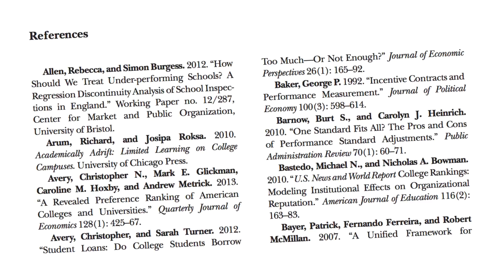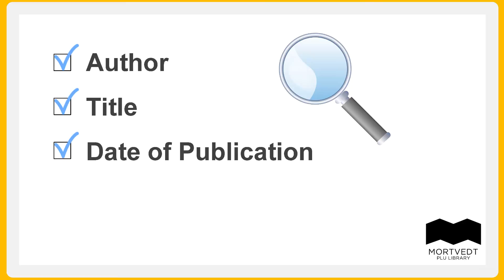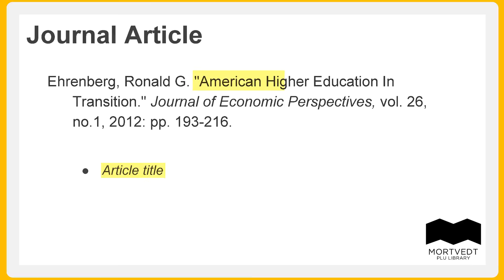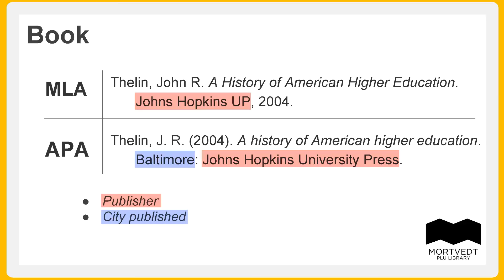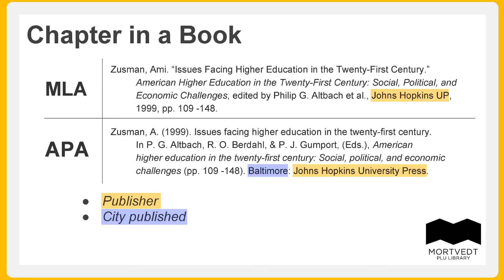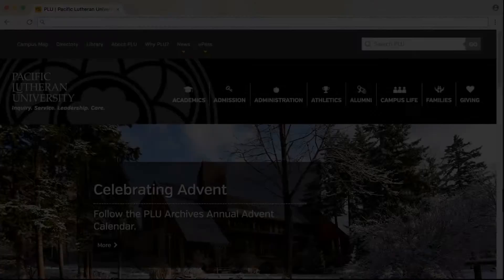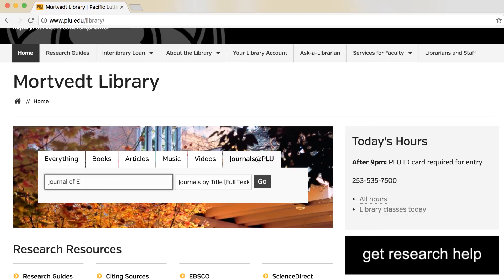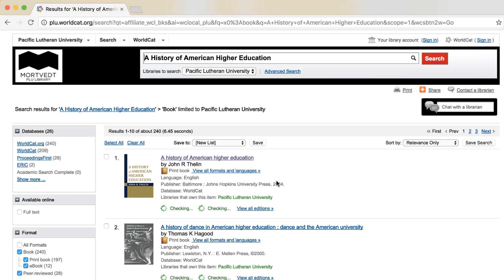How to Read Citations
Mortvedt Library instruction video